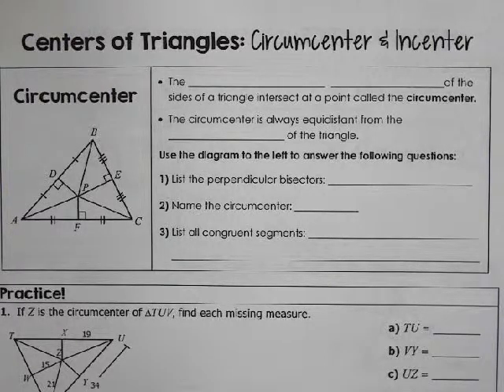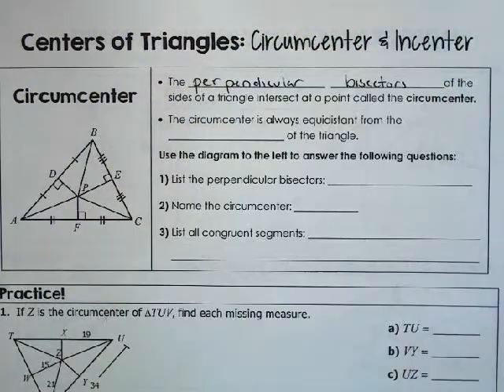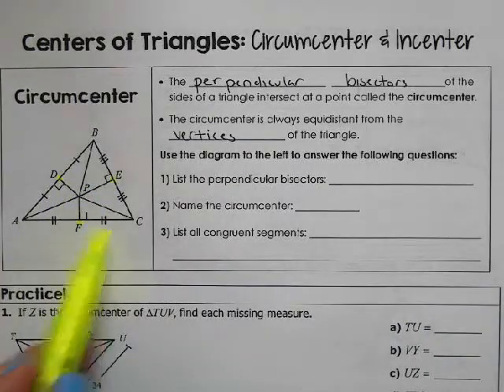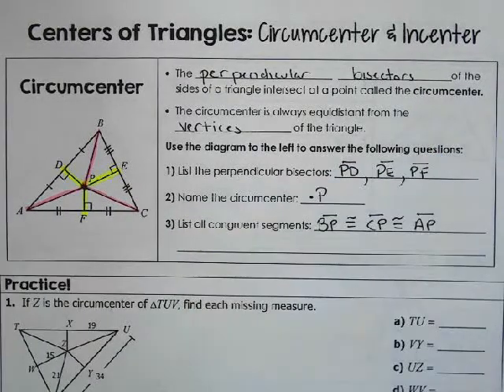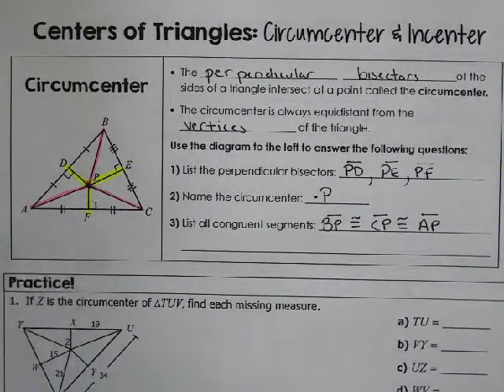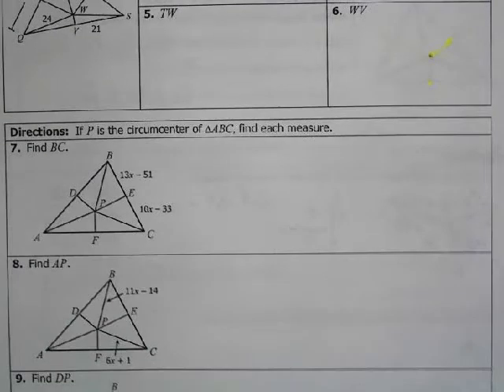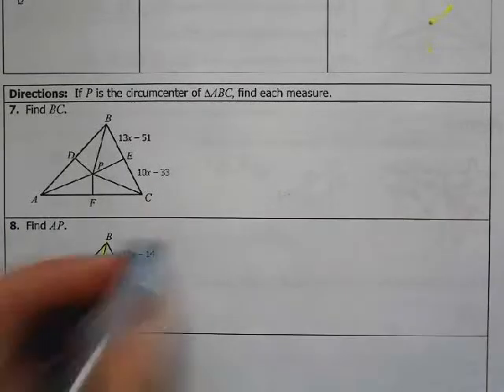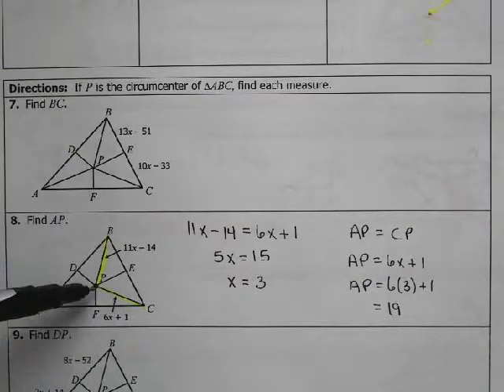Circumcenter Notes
Description